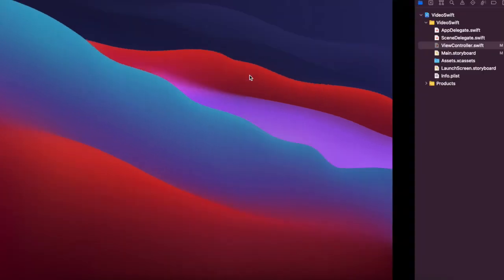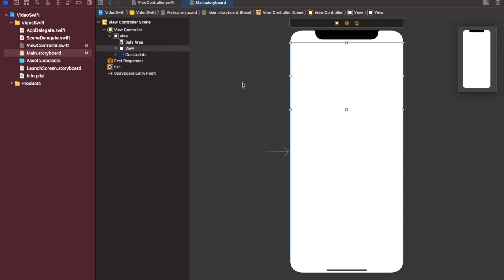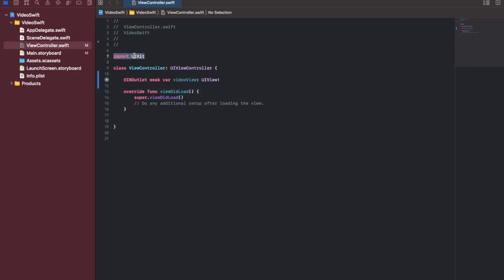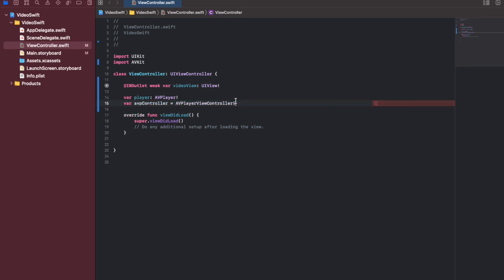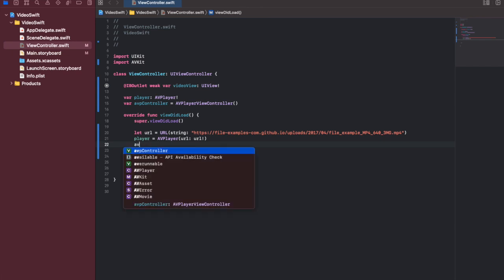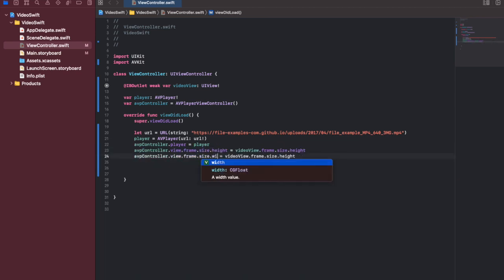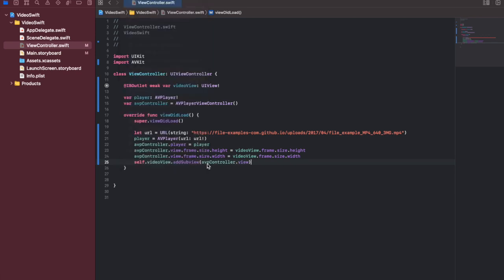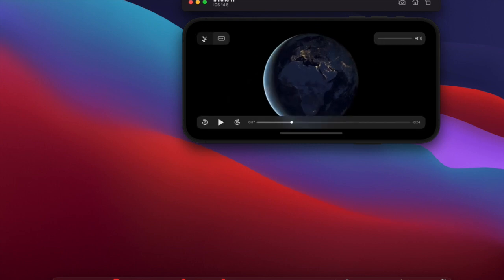Embed videos on SWIFT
Swift tutorial on displaying easily videos on Swift